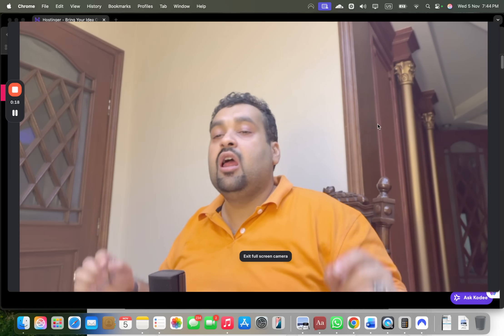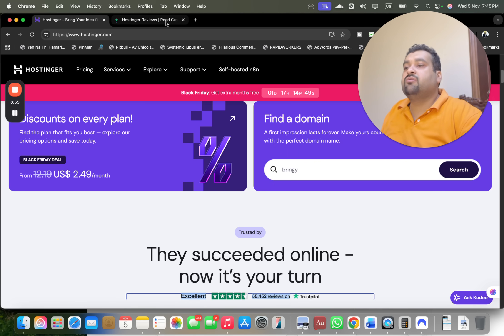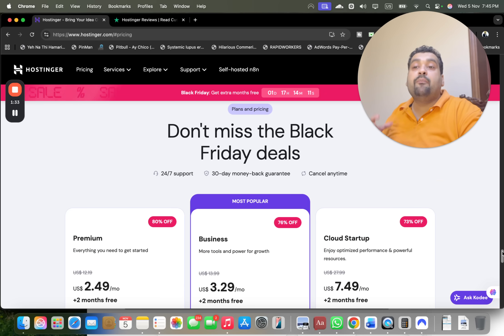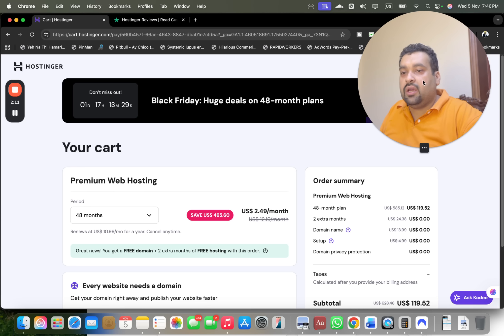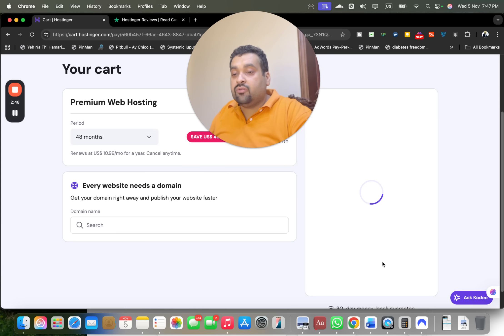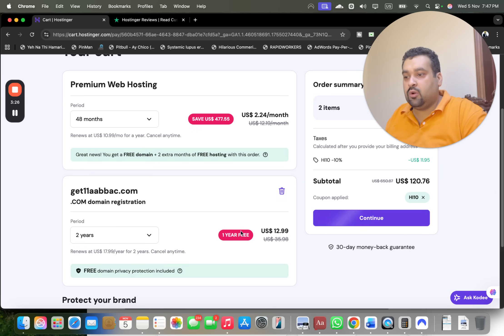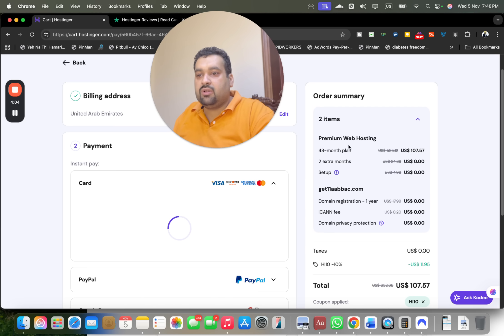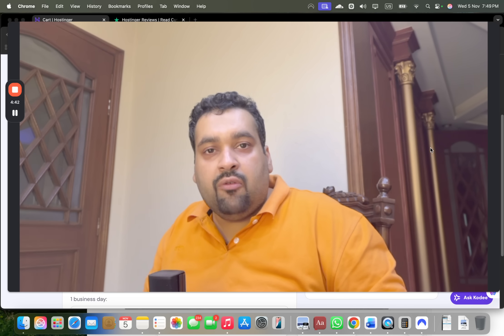Hostinger Coupon Code - 91% OFF Discount | Hostinger Black Friday Sale 2025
🔥 Get 91% OFF on Hostinger NOW!
✅ Exclusive Deal
💰 Use These Coupon Codes for Extra Savings:
🔹 ALIRAZAMARKETING
🔹 HI10

Looking to buy your web hosting from Hostinger?
Then this is the best time of the year to do it!

In this video, I’ll show you step-by-step how to:

Claim the Black Friday deal on Hostinger

Apply special coupon codes for extra savings

Get a free domain for 1 year

Choose the best plan for your website (Premium or Business)

Save double — Black Friday deal + coupon code discount

🎁 Bonus: All Hostinger plans include
✅ Free SSL & 99.9% Uptime Guarantee

💰 Use the coupon codes in this video to unlock extra discount on already running deals!

📌 Note: Prices are valid only during Black Friday. Don’t miss out on 48-month super-discounted hosting!

⏱️ Chapters:

0:00 – Introduction to Hostinger Black Friday Deal
0:13 – Double Discount Explained (Deal + Coupon Code)
0:28 – How to Use My Exclusive Link
0:42 – Hostinger Review and My 4-Year Experience
0:51 – Checking Hostinger Reviews on Trustpilot
1:10 – Why I Recommend Hostinger
1:24 – Step-by-Step: How to Claim the Deal
1:36 – Overview of Hostinger Plans (Premium vs Business)
2:05 – Applying Coupon Code for Extra Discount
2:45 – Adding Free Domain for 1 Year
3:36 – Proceeding to Checkout (Billing Details)
4:07 – Reviewing the Final Order & Payment Options
4:31 – After Payment: Account Setup & Confirmation Email
4:44 – Recap: How to Save Double on Hostinger
4:55 – Final Words & Good Luck Message